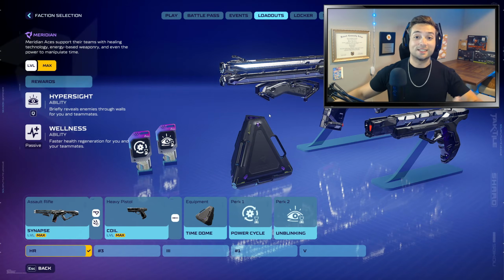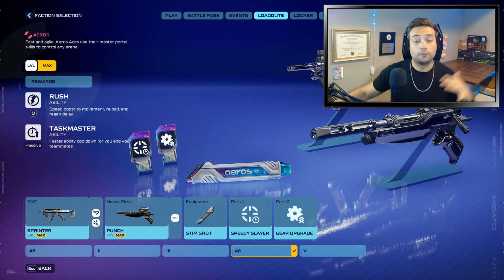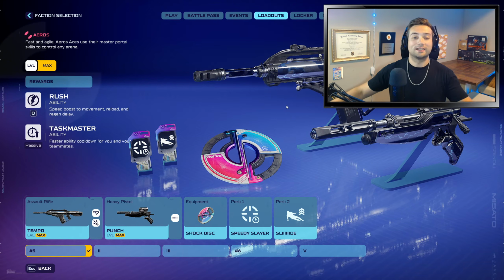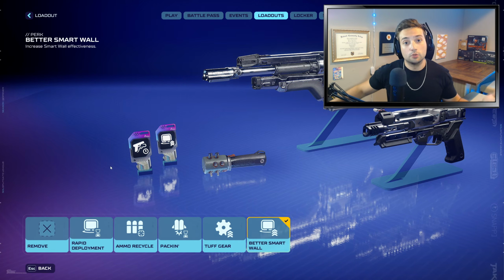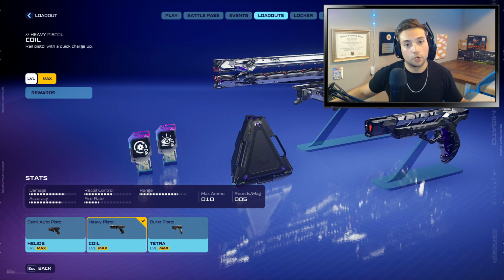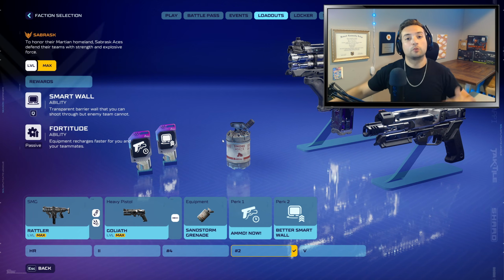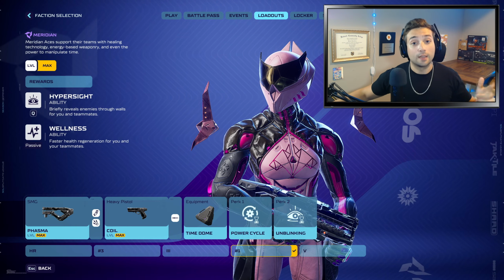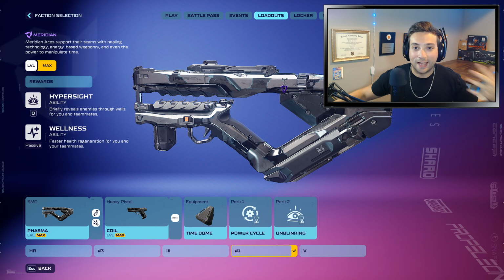Best 6 Weapons for Ranked Arena in Splitgate 2! (Meta Loadout Guide)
In this video, I break down the top 6 meta weapons that will dominate Ranked Arena in Splitgate 2. Whether you're grinding the ladder or just trying to stay competitive, these loadouts will give you a serious edge.

0:00 Intro
0:04 Honorable Mentions
0:15 Loadout 6
1:07 Loadout 5
1:36 Loadout 4
2:24 Loadout 3
3:29 Loadout 2
4:18 Loadout 1
5:12 Outro